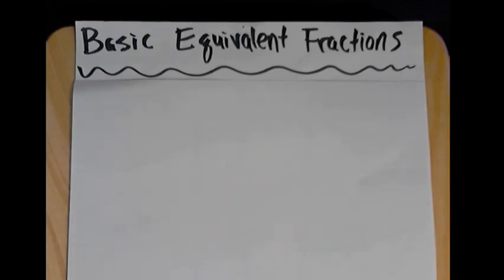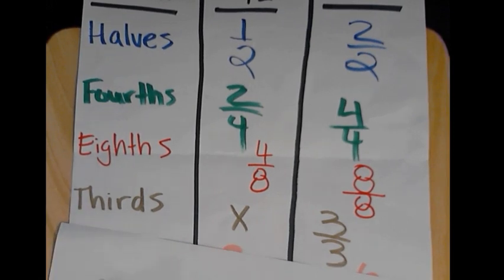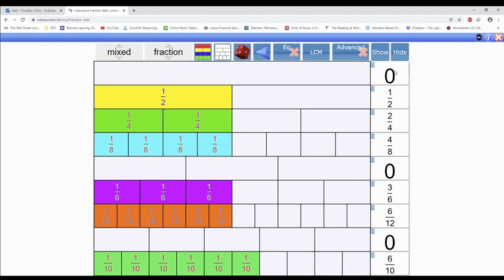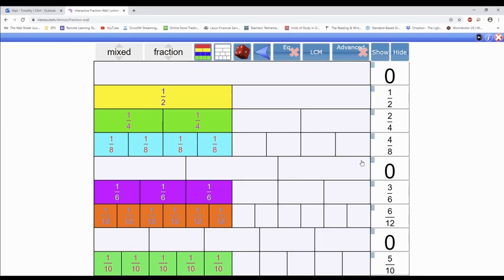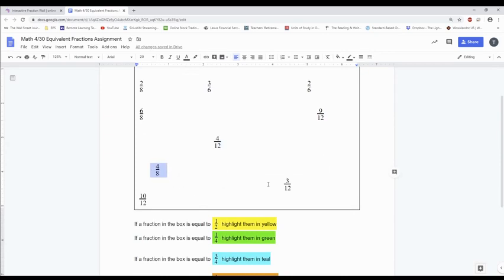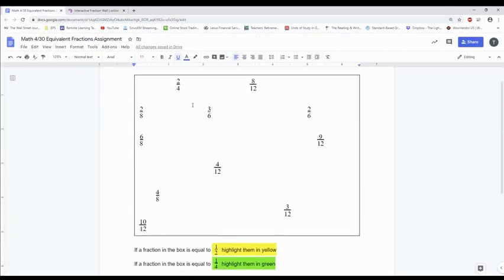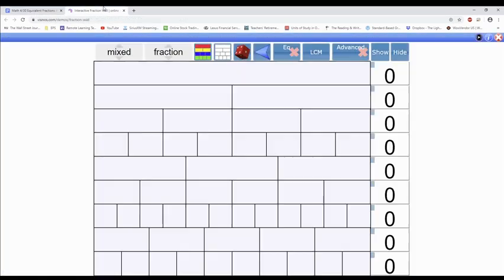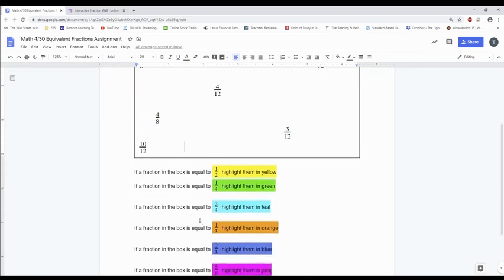Equivalent Fractions Lesson 4/30